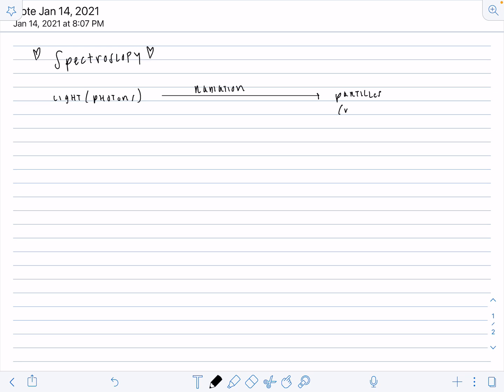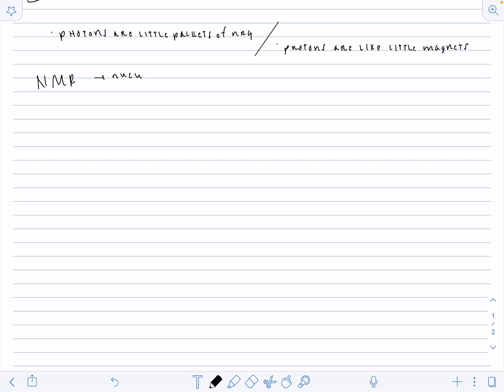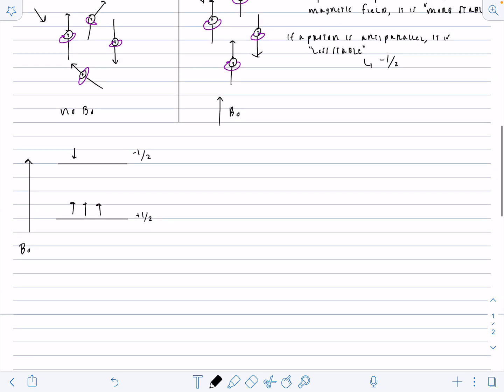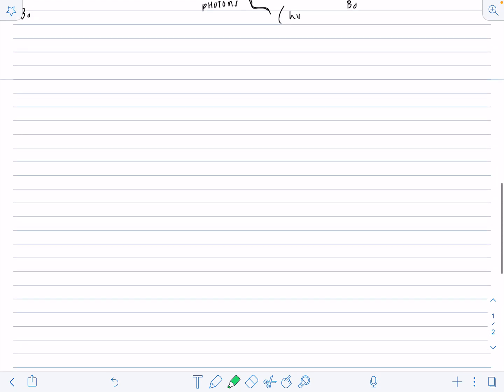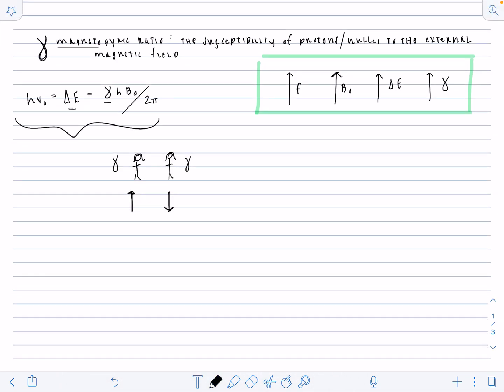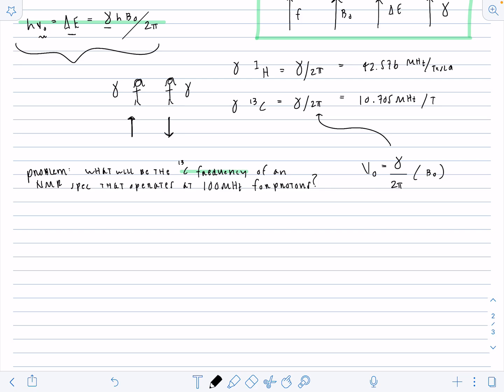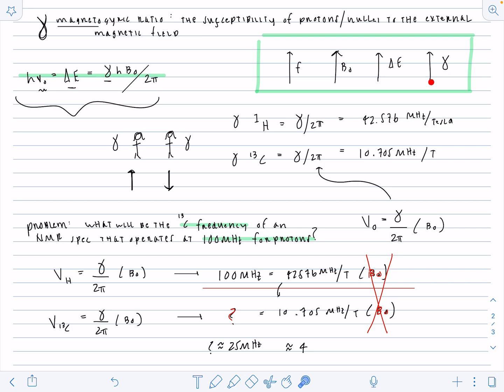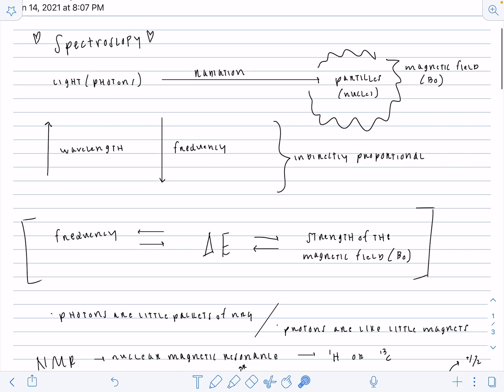spectroscopy introduction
this video can help get you started on some main ideas behind spectroscopy and what it helps us find. let me know if you have any questions, and i hope this helps!